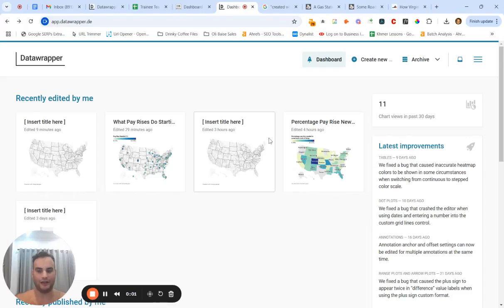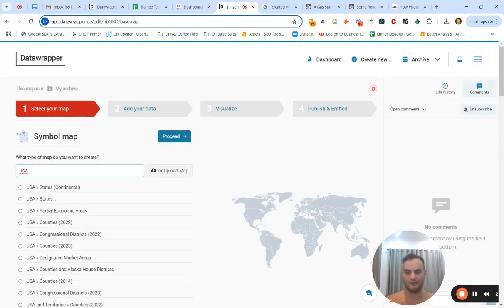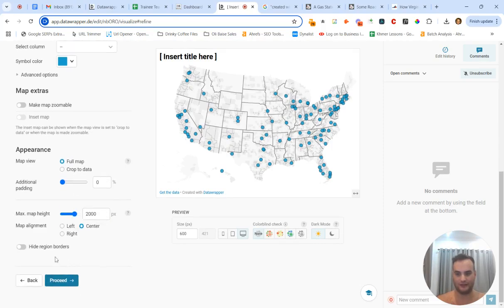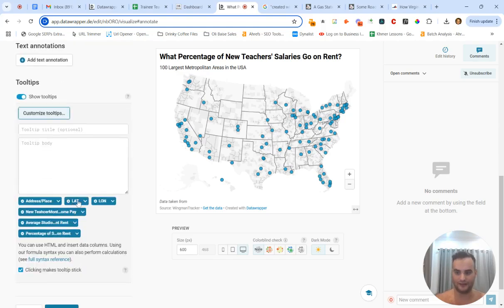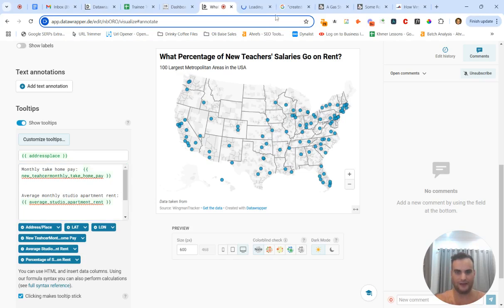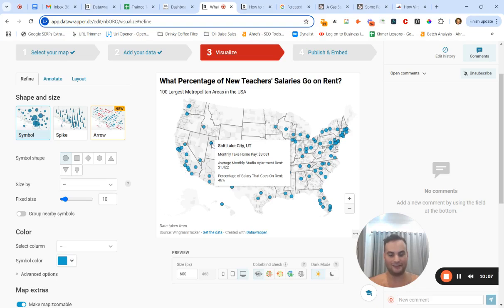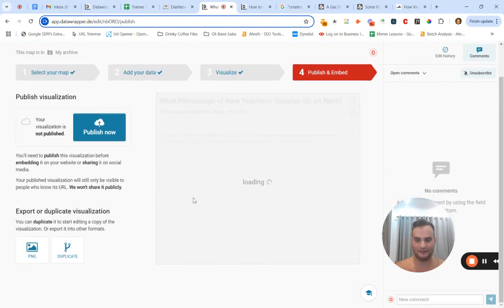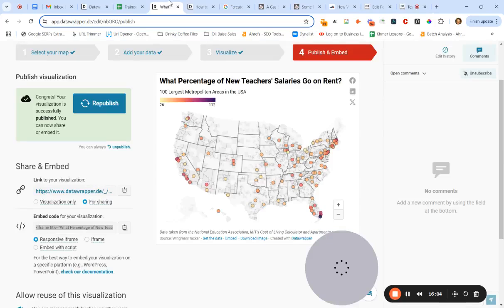How to Make An Interactive Map [DataWrapper Tutorial]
I show you how to make an interactive map with datawrapper.de.

Timestamps:

0:00 - Introduction
0:10 - What is DataWrapper
0:32 - Selecting Map Type
1:35 - Selecting Geographic Region
2:15 - Importing the Data
3:18 - Customising the Map
11:17 - Testing the Embed Code